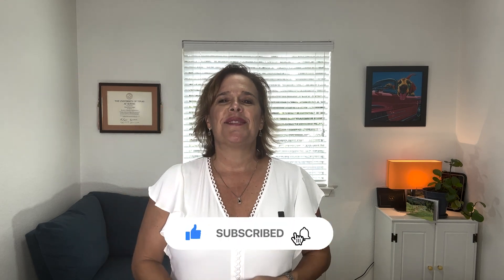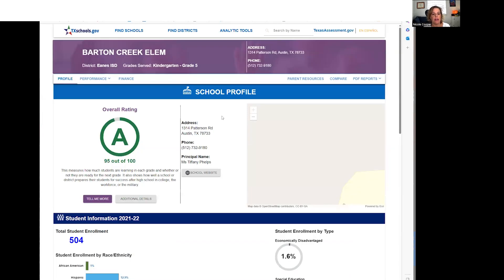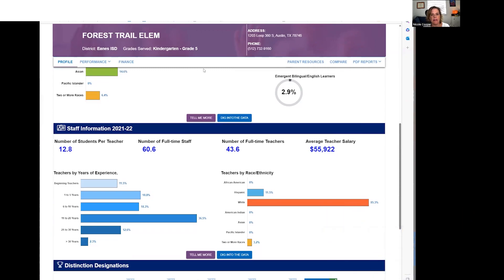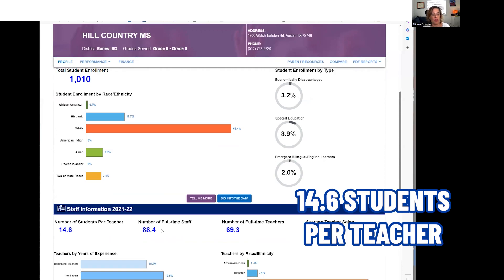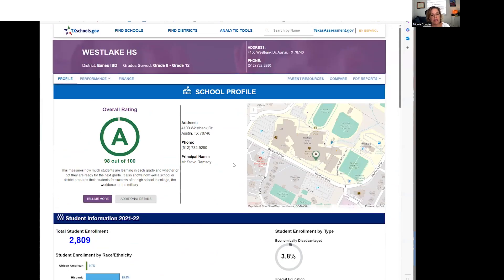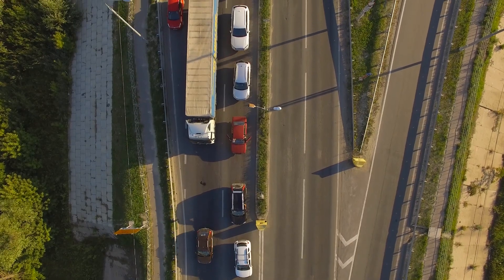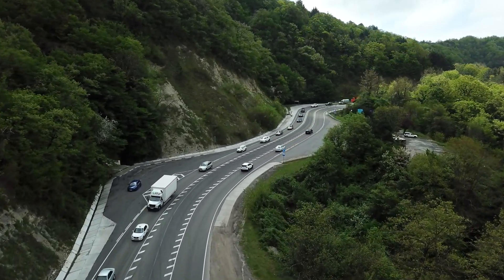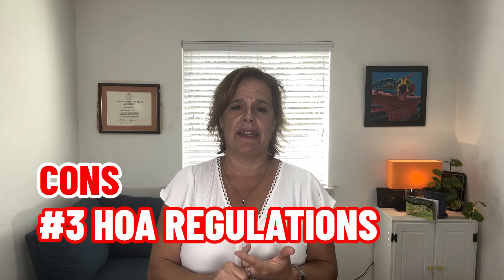Discovering The Austin Country Club: The Good And Bad | Living In Austin Tx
Are you thinking about living in Austin Country Club? I've spent some time exploring the Austin Country Club, and I'm ready to unveil the pros and cons of living in this vibrant community. As an Austin Texas realtor, I can offer you unique insights into what life here truly offers. So, are you ready to start your journey? Let's discover the joys of living in Austin TX together!
The Austin Country Club community is a gem nestled within the lively city of Austin, offering a blend of tranquility and excitement that suits a myriad of lifestyles. This gated community boasts a world-class golf course that's not only a golfer's paradise but also a scenic backdrop that adds a touch of serenity to the whole area. The neighborhood houses are diverse, ranging from classic, timeless designs to modern, luxurious homes, catering to different architectural tastes. The area is also known for its lush greenery, winding trails, and breathtaking views of Lake Austin, providing the perfect blend of suburban living in a city environment.
But hold on, it's not all rainbows and butterflies. Like any place, the Austin Country Club has its own set of challenges that we need to delve into. As your trusted Austin Texas realtor, I believe it's my responsibility to ensure you have a well-rounded understanding of where you're planning to settle. So, fasten your seatbelts as we embark on a roller-coaster ride, exploring the Austin Country Club in all its glory, unveiling both its pros and cons.
I’d love to help you make a smooth move to Austin Country Club!
00:00 - Intro to Exploring Austin Country Club: Pros and Cons Unveiled
01:06 - Pro #1: School District
03:52 - Pro #2: Property Values
05:35 - Pro #3: Sense of Community & Belonging
06:27 - Pro #4: Outdoor Life
08:32 - Pro #5: Safe Neighborhood
09:59 - Con #1: Cost of Living
11:00 - Con #2: Traffic
13:26 - Wrap Up to Exploring Austin Country Club: Pros and Cons Unveiled
🤔Thinking of Buying a Home in Austin Texas?

If you want to know everything about eating, sleeping, working, playing, the good, and the bad of living in Austin Texas, then subscribe▶ and tap the bell🛎 for notifications so you can be the first to know about the current market in Austin Texas. 😁

We get calls and emails everyday from people just like you, looking for help on making their move to Austin Texas and we absolutely love it.😍 Give us a call☎, shoot us a text📝, or send us an email📨 so we can help you make a move to Austin Texas.🤠